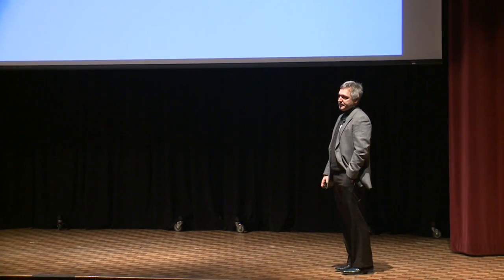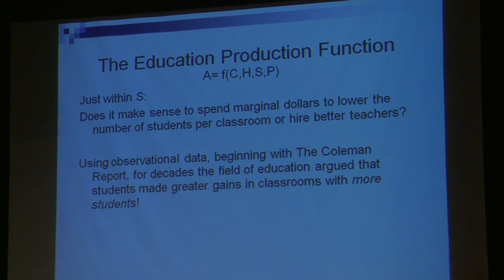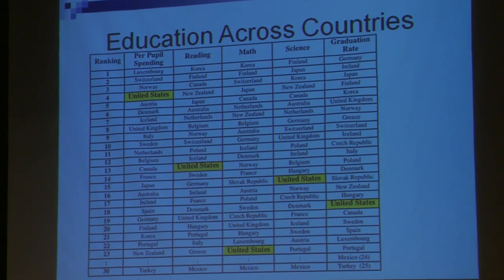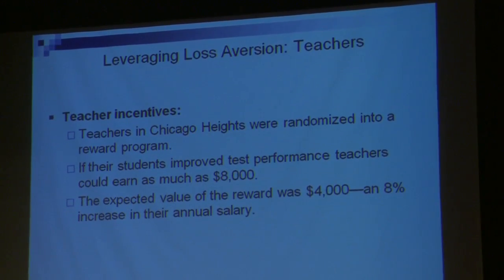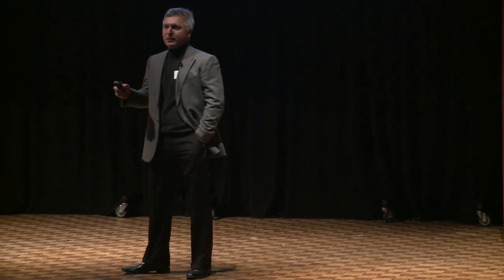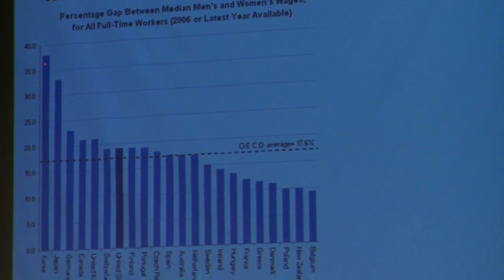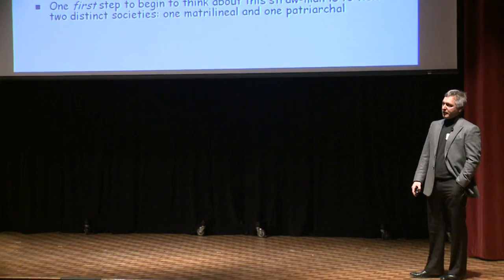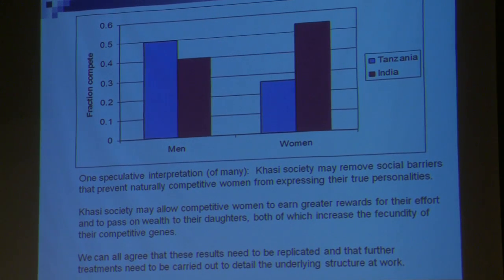Marburg Lecture - Fall 2012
"Life as a Laboratory: Using Field Experiments in Economics"

Prof. John A. List, Department of Economics,